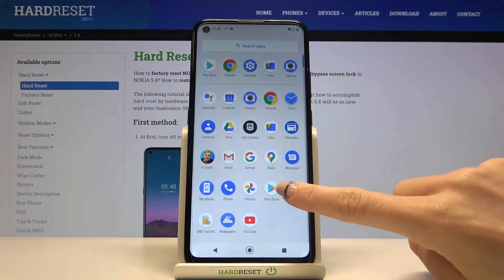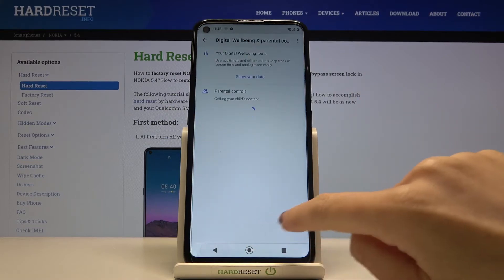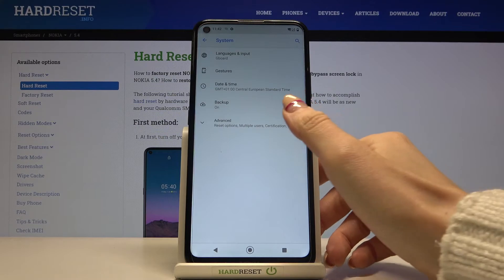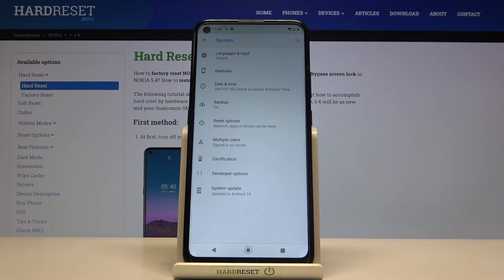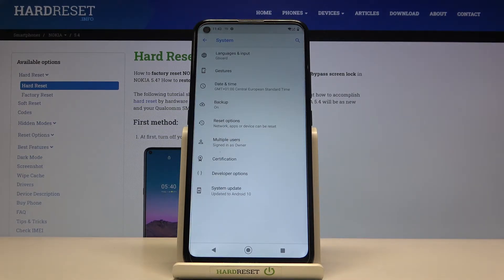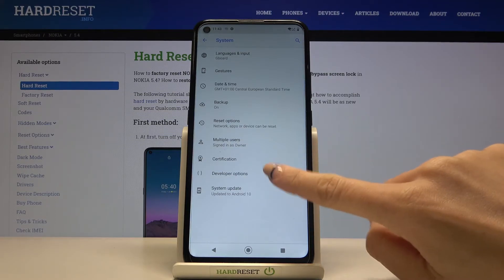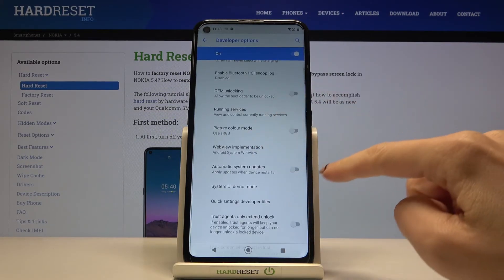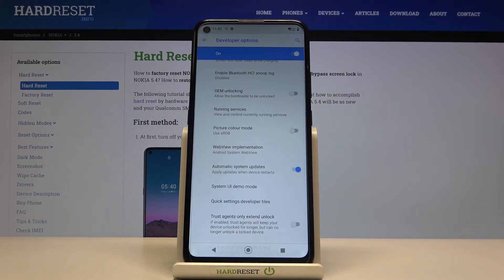How to Allow Automatic System Updates on NOKIA 5.4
If you want to know how to allow auto-update system on your NOKIA 5.4, watch this tutorial. Our specialist will show you how to enter Developer Mode, and then show you how to allow automatic system updating in NOKIA 5.4. Visit our YouTube channel if you want to know more about your smartphone.

How to Update Software in NOKIA 5.4? How to Enable Automatic System Update in NOKIA 5.4? How to Activate Auto-update System in NOKIA 5.4? How to use Automatic System Update Function in NOKIA 5.4? How to Activate Overnight Software Update in NOKIA 5.4? How to Activate Automatic Updates in NOKIA 5.4? How to Update System in NOKIA 5.4? How to Install Latest System Update in NOKIA 5.4? How to Download Latest System Version in NOKIA 5.4? How to Turn on Automatic System Updates in NOKIA 5.4? How to Turn Off Automatic System Update in NOKIA 5.4?